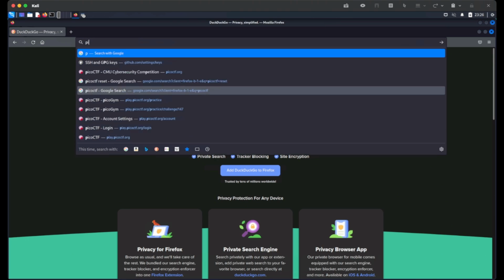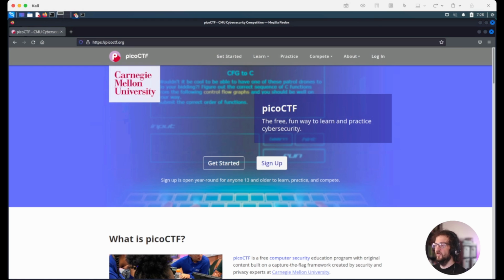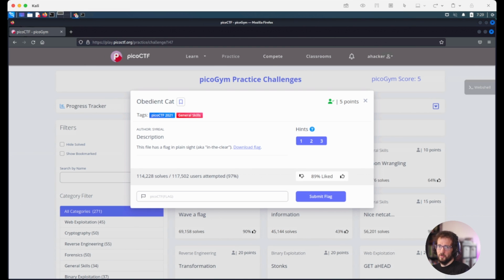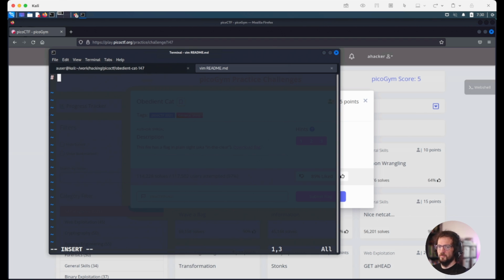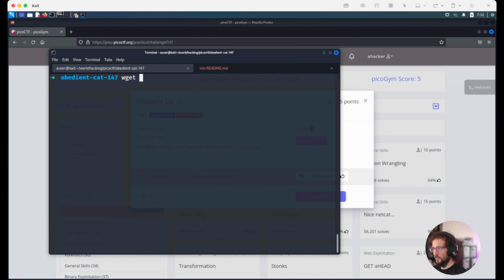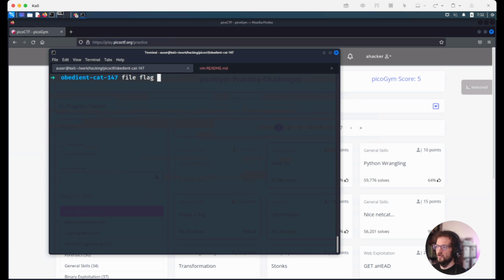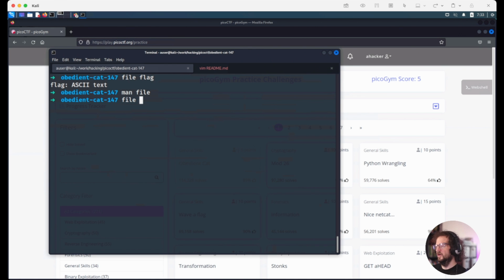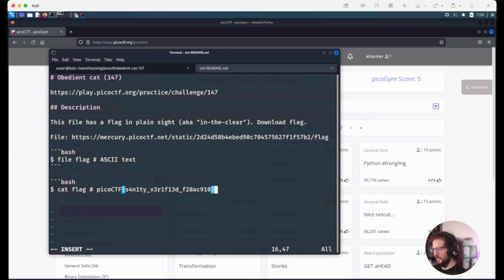PicoCTF - Capturing our first flag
Getting started with cybersecurity is daunting, but in this series, we're making it approachable for the rest of us. In this challenge, we'll be walking through picoCTF's first challenge.

00:00 - Introduction
00:48 - Introducing CTFs
01:47 - Getting started
02:27 - The challenge
03:20 - Taking notes
04:14 - Capturing the flag
05:49 - man function

Published author of 9+ technical textbooks, teacher, and founder of newline.io. A technologist, a hacker, and former stand-up comedian (who isn’t really that funny).